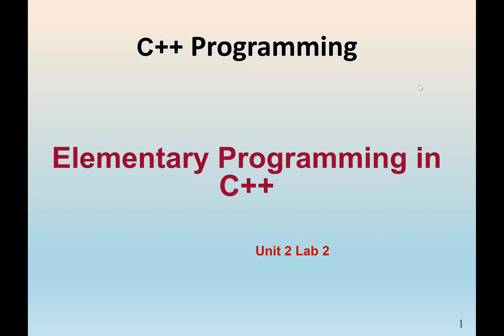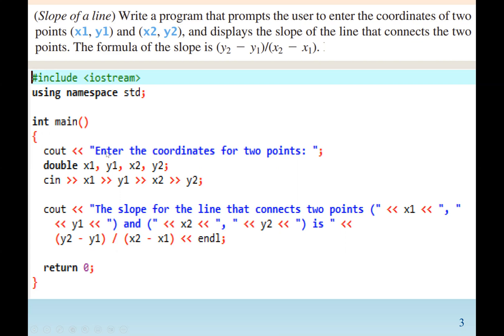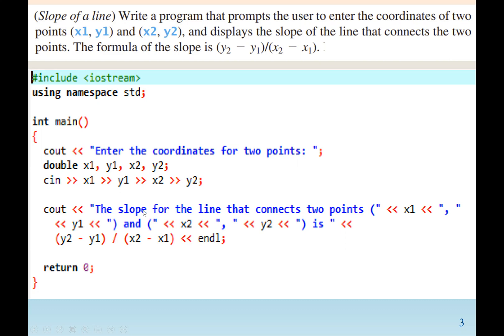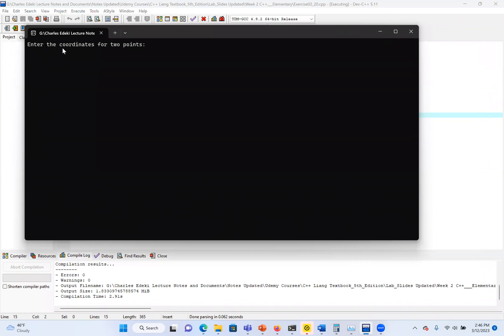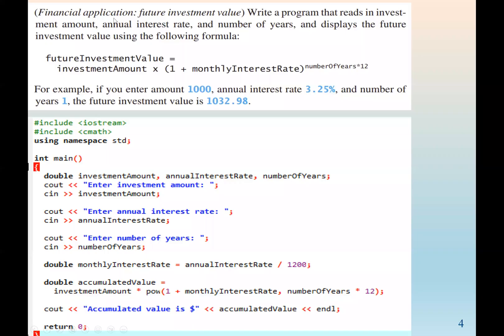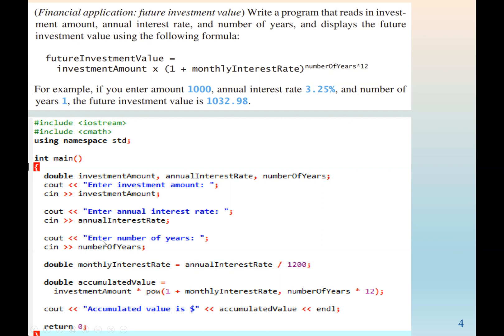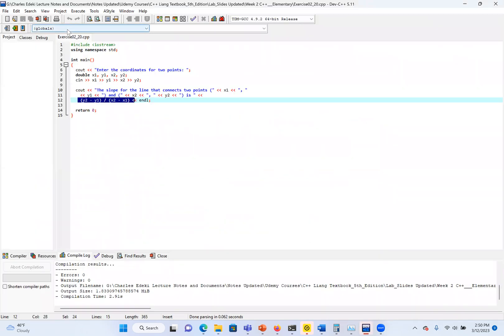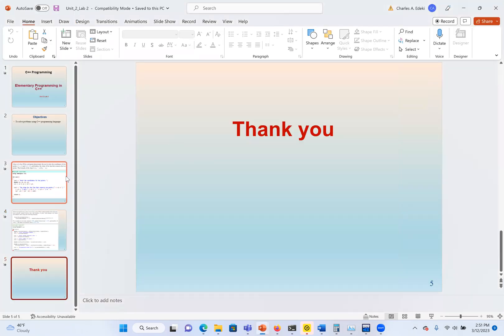C++ Programming: Write a C++ Program to find the Slope of a Line and the Future Investment Value